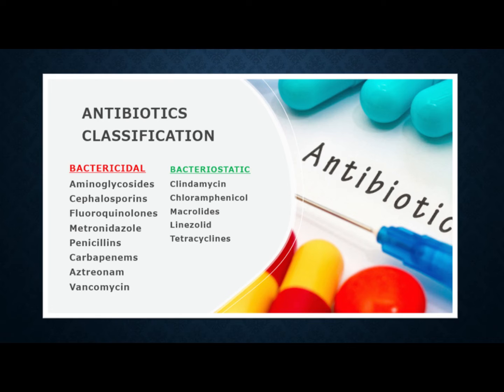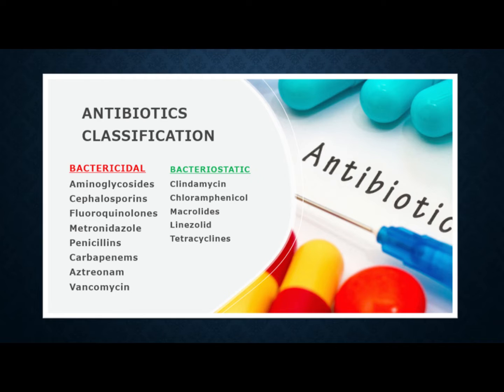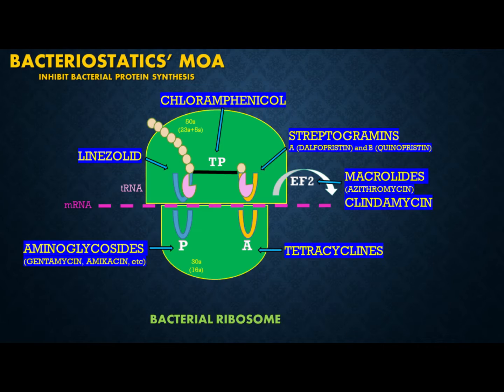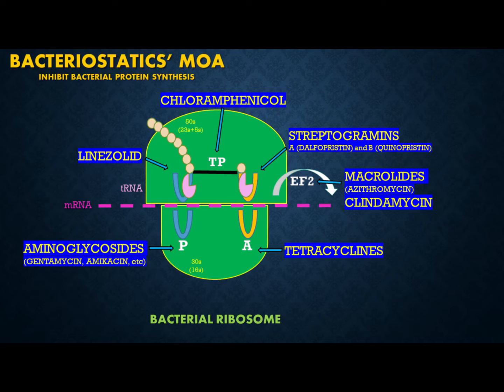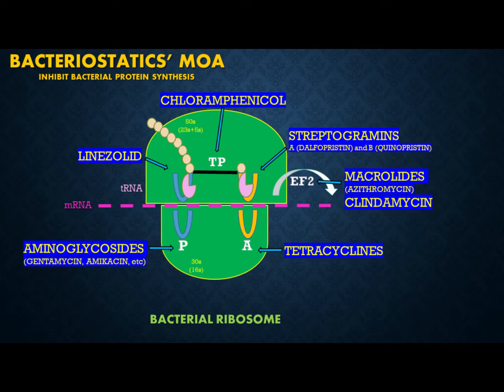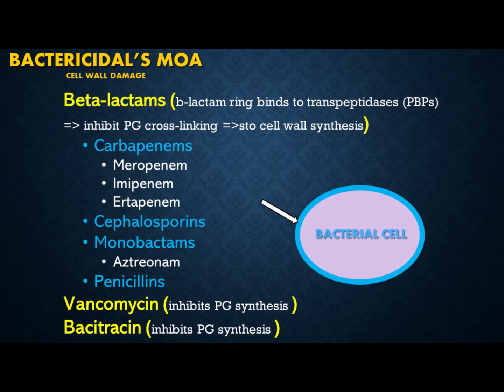HIGH-YIELD MOA OF ANTIBIOTICS & ANTIFUNGALS_The USMLE CHANNEL. with Dr. Aksiniya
HIGH-YIELD MOA OF ANTIBIOTICS & ANTIFUNGALS - another video from our USMLE antibiotics series.
🌟Welcome to THE USMLE CHANNEL, my name is Dr. Aksiniya and this video is dedicated on the super high -yield MOA of antibiotics and antifungals for all USMLE Steps exams. Hope you like it and find useful.

🌟Remember whatever you do, give it your all!